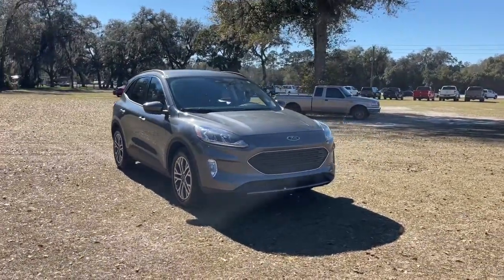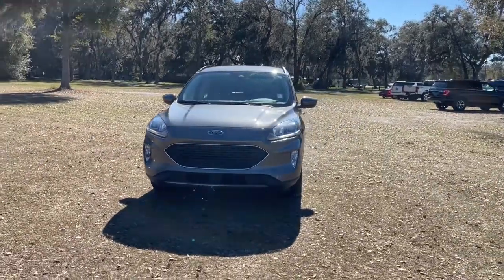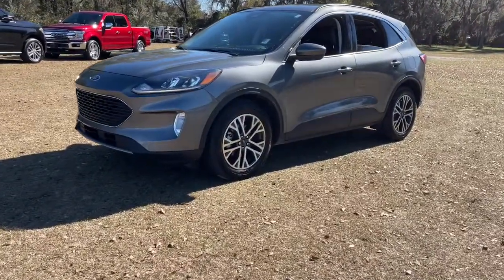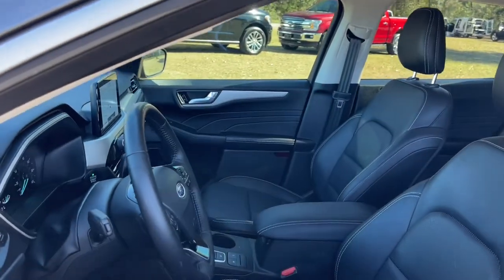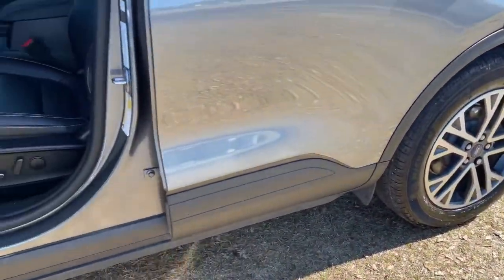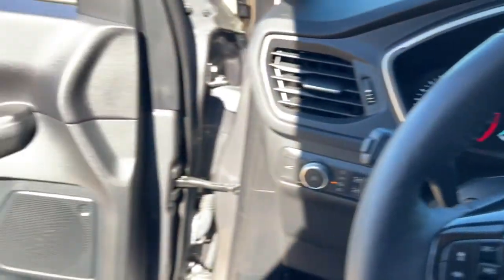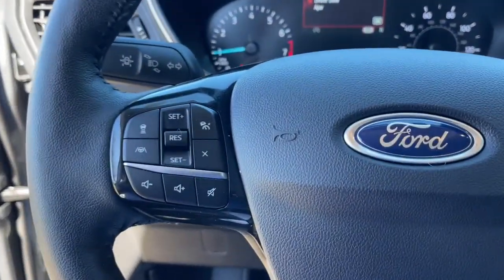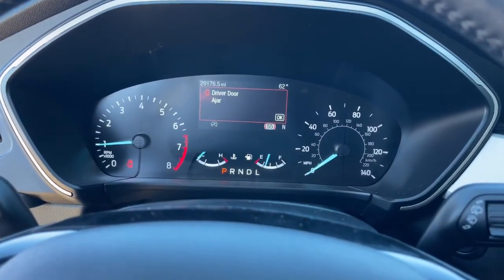2021 Ford Escape Jacksonville, Orange Park, Gainesville, Ocala, Lake City, FL MUA17284TT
Carbonized Gray Metallic Used 2021 Ford Escape available in Starke, Florida at Murray Ford Superstore. Servicing the Jacksonville, Orange Park, Gainesville, Ocala, Lake City, FL area.

13447 US Hwy 301 S

Recent Arrival! Certified. Carbonized Gray Metallic 2021 Ford Escape SEL ~~SHAZAM~~, ~FORD CERTIFIED PRE-OWNED~, *NO ACCIDENTS!*, *NAVIGATION*, *METICULOUSLY SERVICED & MAINTANED AND IT SHOWS!!*, ~MARKET VALUE PRICING (MVP) WE SHOP THE MARKET DAILY TO MAXIMIZE YOUR SAVINGS~, ~BLUETOOTH WIRELESS CONNECTION~, *KEYLESS ENTRY*, *FULL POWER WINDOWS, LOCKS, & MIRRORS*, *HURRY!! THIS ONE WON'T LAST LONG*, ~BACK UP CAMERA~, *CRUISE CONTROL*, ~LOCAL TRADE IN~, *STEERING WHEEL CONTROLS*, 18 Machined-Face Aluminum Wheels, 4-Wheel Disc Brakes, ABS brakes, Adaptive Cruise Control w/Stop-and-Go, Alloy wheels, Auto High-beam Headlights, Brake assist, Delay-off headlights, Electronic Stability Control, Equipment Group 301A, Exterior Parking Camera Rear, Ford Co-Pilot360 Assist+, Front fog lights, Fully automatic headlights, Navigation System, Power Liftgate, Speed Sign Recognition, Voice-Activated Touchscreen Navigation System.brbrMurray Ford Superstore one of the premier Truck and automotive outlets in Florida. Comes with our exclusive Market Value Pricing (MVP) there is not another one in North Florida with a lower price, lower miles and with this equipment. $AVE thousands versus new and avoid the new vehicle depreciation hit.brbrbrFord Gold Certified Details:brbr  * Powertrain Limited Warranty: 84 Month/100,000 Mile (whichever comes first) from original in-service datebr  * Vehicle Historybr  * 172 Point Inspectionbr  * Transferable Warrantybr  * Warranty Deductible: $100br  * Limited Warranty: 12 Month/12,000 Mile (whichever comes first) after new car warranty expires or from certified purchase datebr  * and 22,000 FordPass Rewards Points to use toward first two maintenance visitsbr  * Roadside AssistancebrbrbrAll vehicles will have a $899.00 dealer fee added to the total sale price (excludes A,Z,D, and X plan customers). Taxes, tag, and title fees will be added to all vehicles in accordance with state laws of customers registering address.